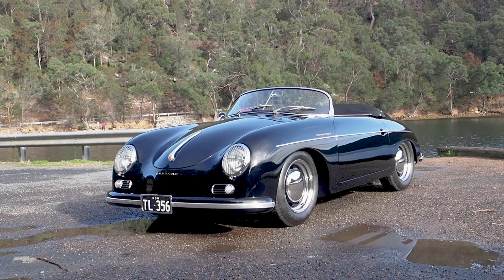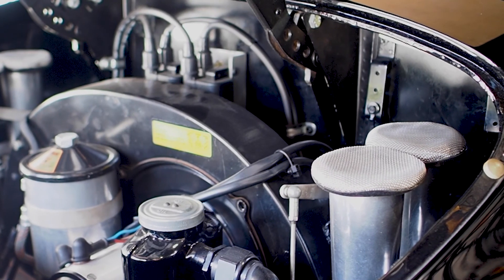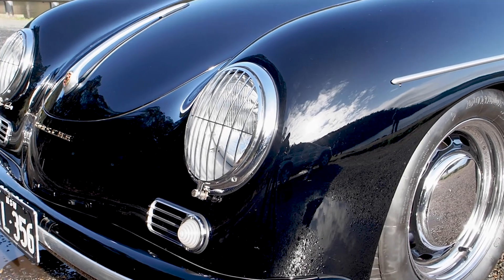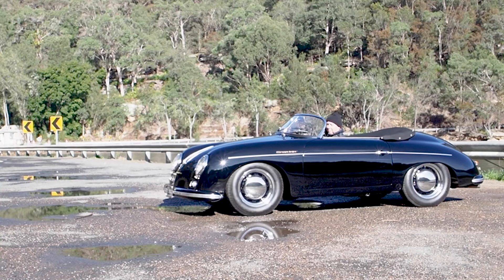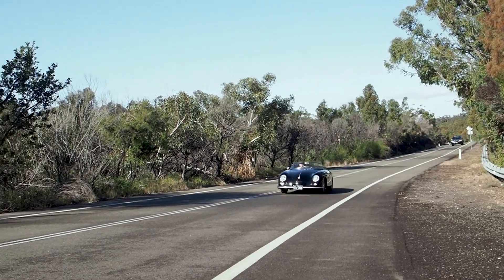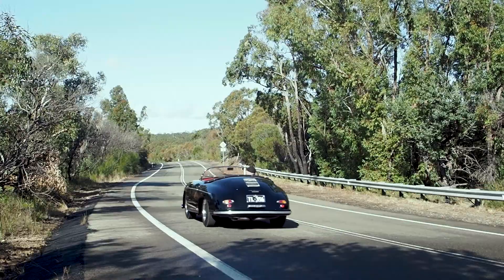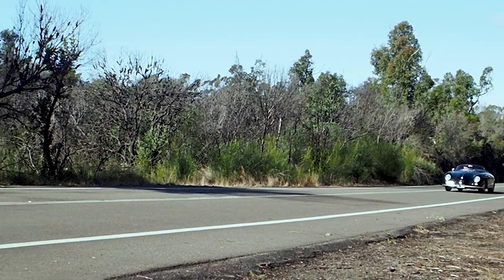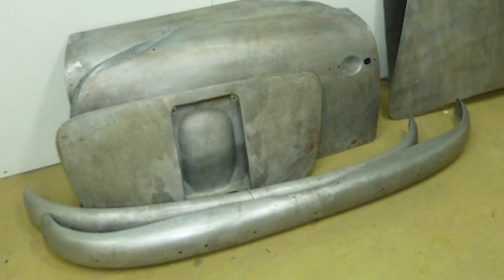Porsche 356 Speedster - The real thing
Terry Lawlor has owner over 15 different classic Porsches, but this 356 Speedster is the one he's kept & is the one he is most attached too. Join us as we dive deeper into the wonderful story behind this amazing 356, the 4 year nut & bolt restoration. Feel first hand the joy it brings to Terry & so many others who discover the beauty of the 356 Speedster.

Another Machines & Macchiatos - Classic Driver video story.